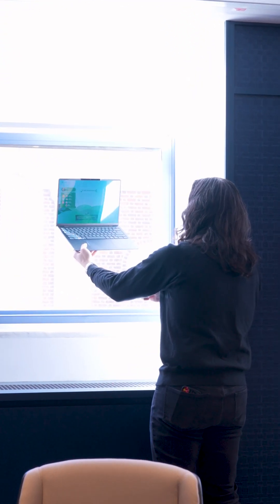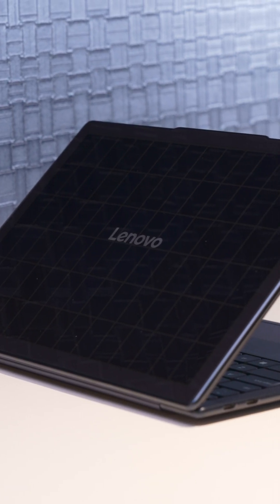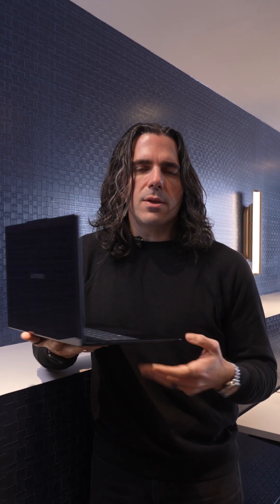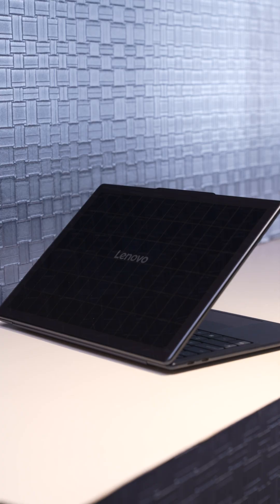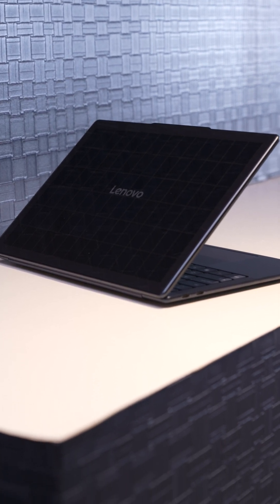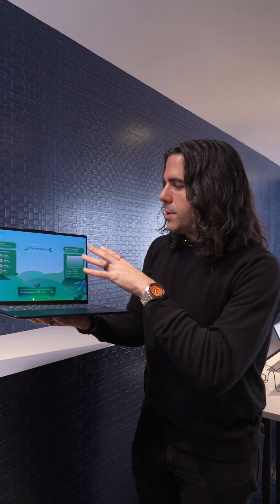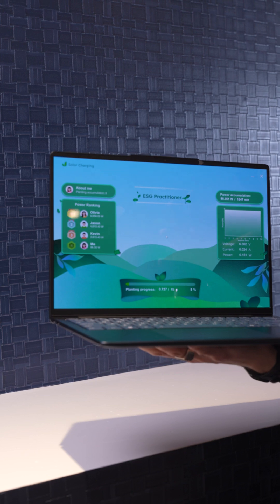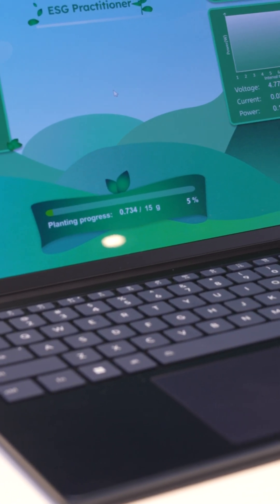Do you think solar powered laptops are going to be a thing anytime soon?